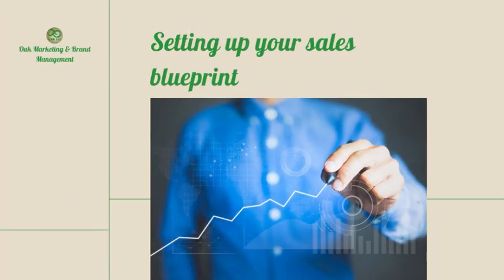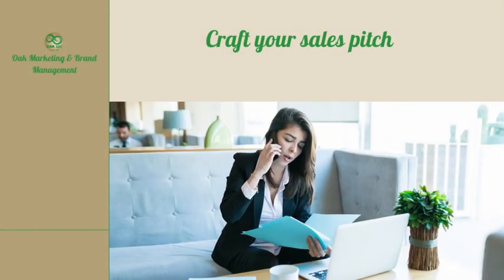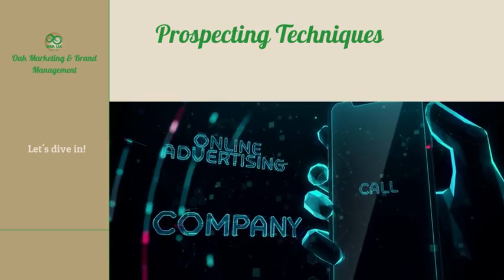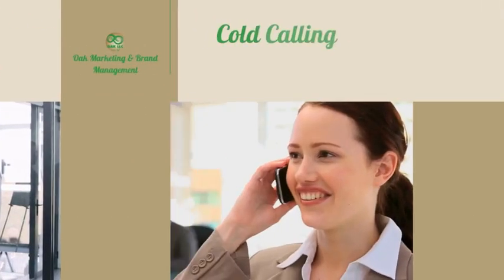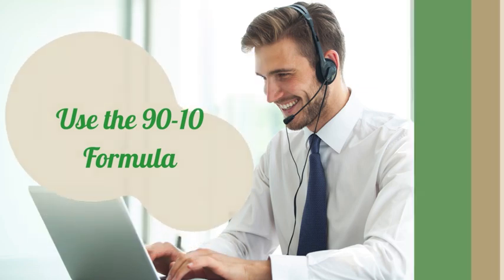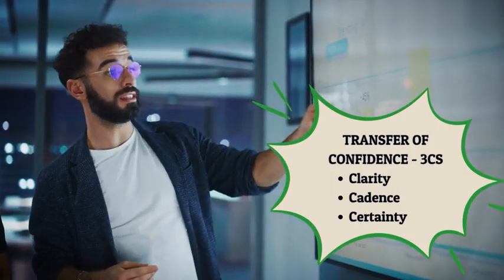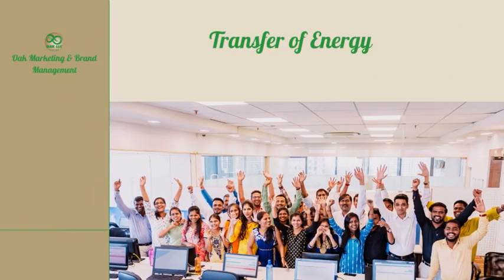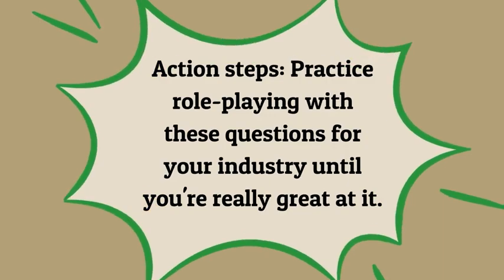Webinar Replay - How to meet and exceed sales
Are you ready to take your sales performance to the next level and achieve exceptional results? Watch the replay of our game-changing webinar: "How to Meet and Exceed Your Sales Target - A Practical Step-by-Step Guide."

In this power-packed session, you'll gain practical strategies, actionable steps, and real-life success stories that will empower you to exceed your sales targets. From prospecting and lead generation to effective sales communication and closing techniques, we'll leave no stone unturned.